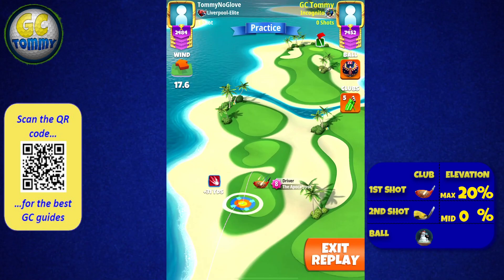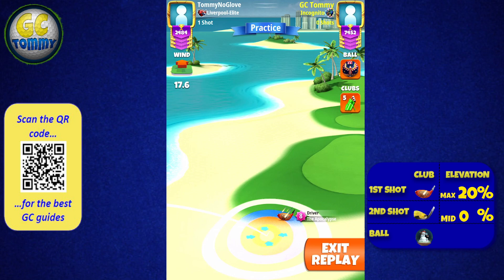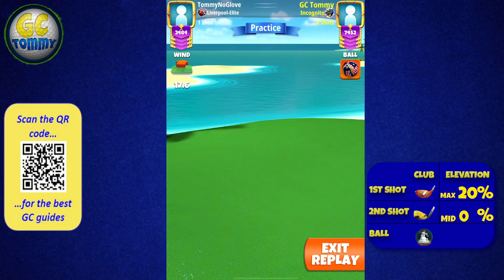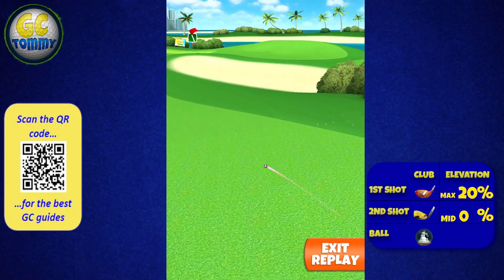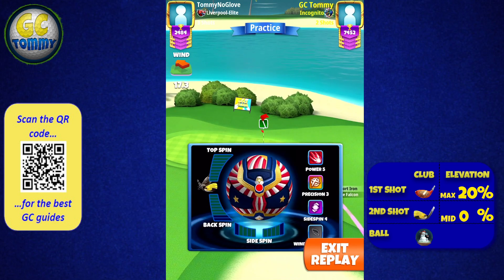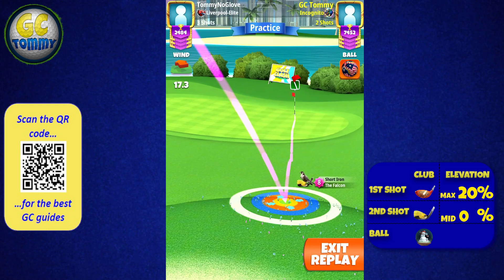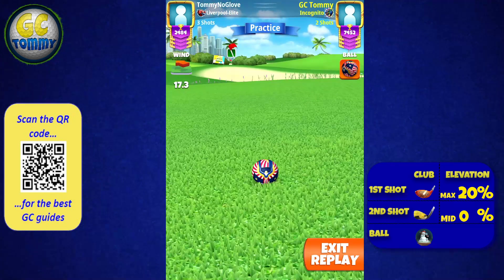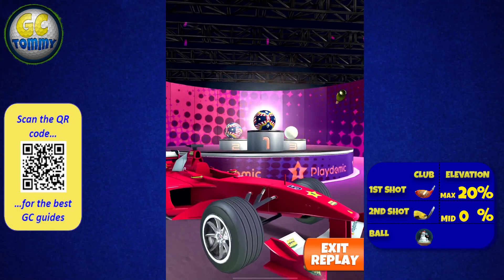Master, QR Hole 6 - Par 5, ALBA - Summer Shores Tournament, *Golf Clash Guide*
This is Hole 6 - Par 5 of the Oasis, playing from 3rd tee for the Summer Shores Tournament.